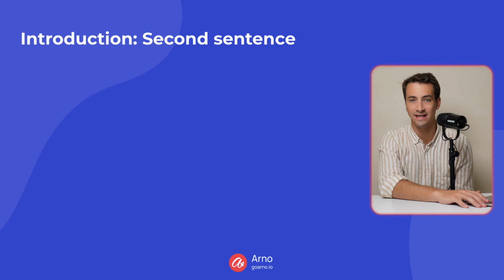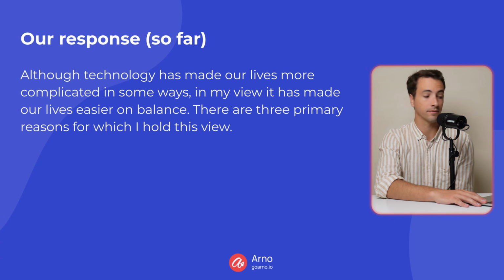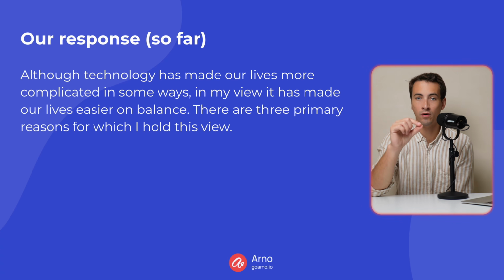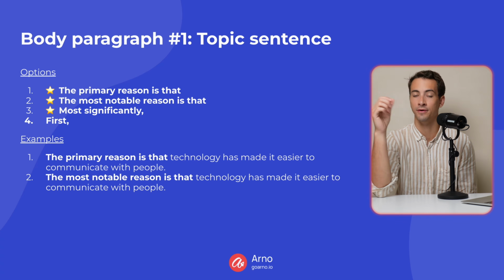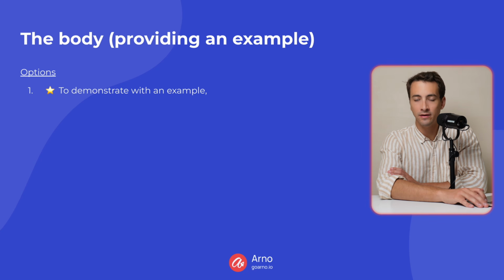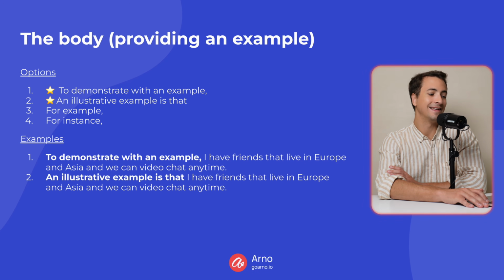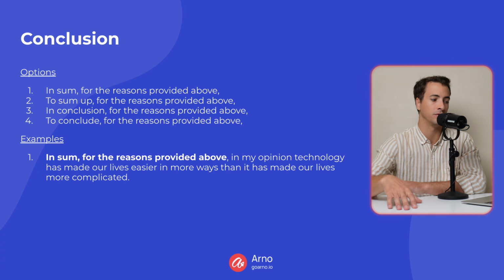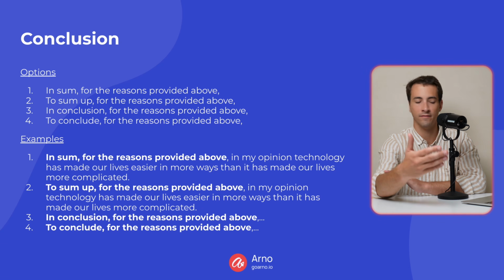Writing & Speaking Template: What is your opinion? (Duolingo English Test)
This template makes it easy to construct a high-scoring response with advanced vocabulary, advanced grammatical structures, and a clear and effective structure that will get you a lot of points on the DET!